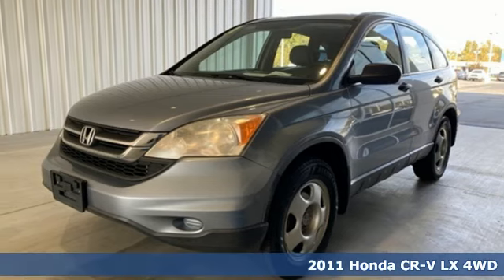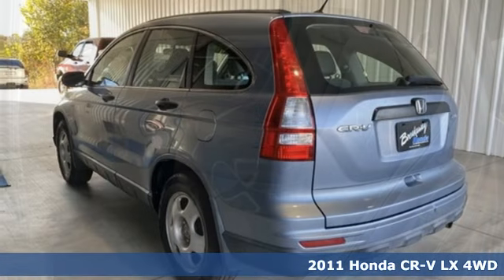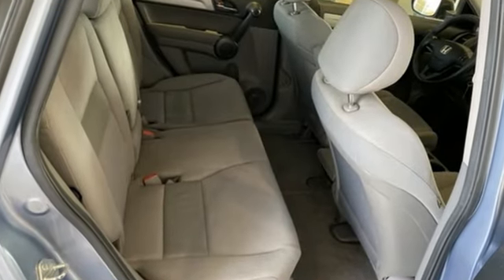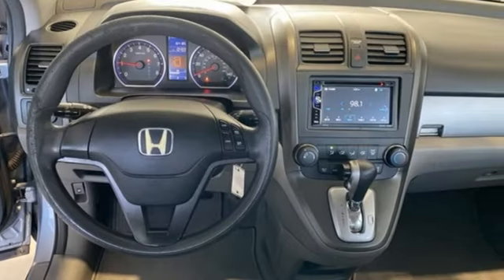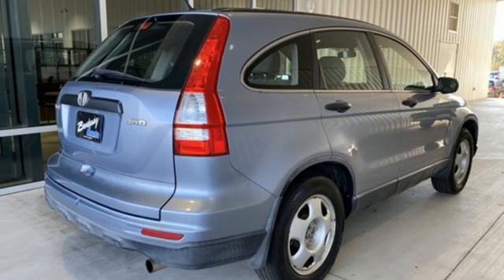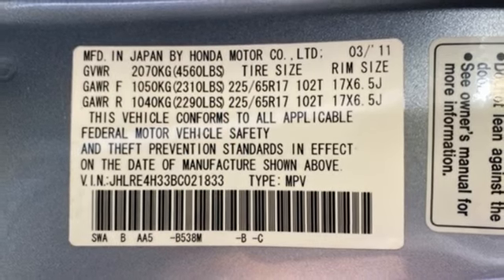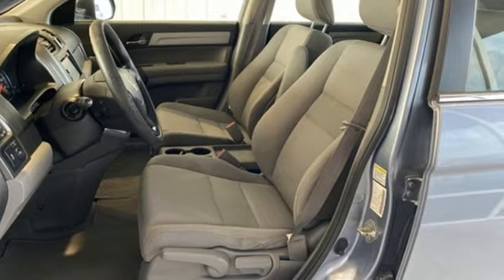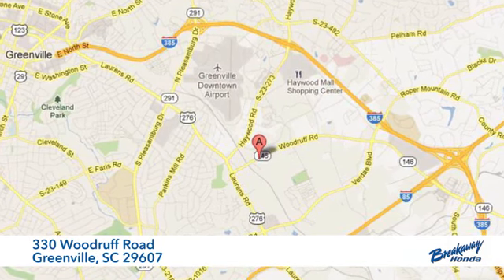Used 2011 Honda CR-V Greenville SC Easley, SC NP16050 - SOLD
Year: 2011
Make: Honda
Model: CR-V
Trim: LX
Engine: 2.4L I4 DOHC 16V i-VTEC
Transmission: 5-Speed Automatic
Color: Blue
Interior: Gray
Mileage: 164113
Stock #: NP16050
VIN: JHLRE4H33BC021833
Pre-Auction Car. This vehicle failed to meet Breakaway Honda's retail used car inspection.

Address:
330 Woodruff Road